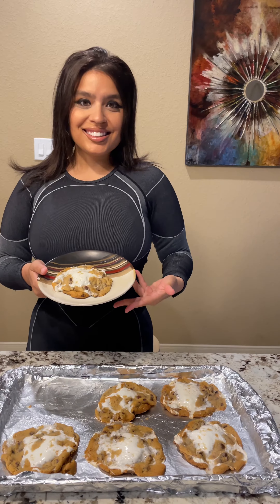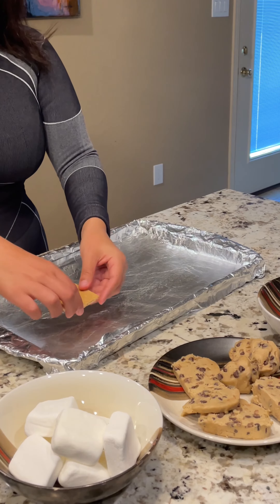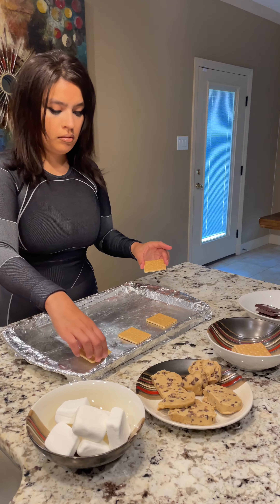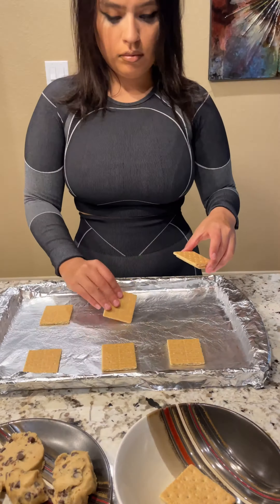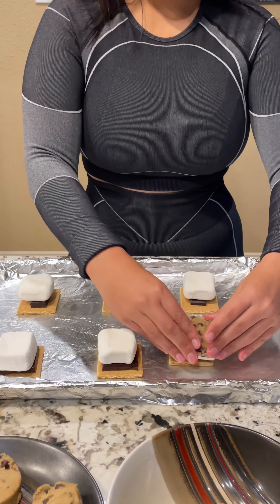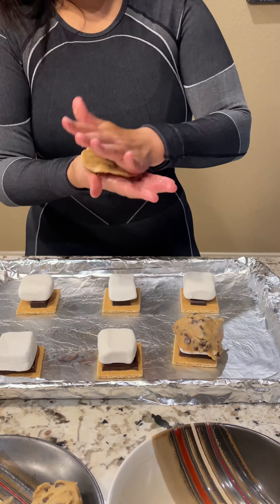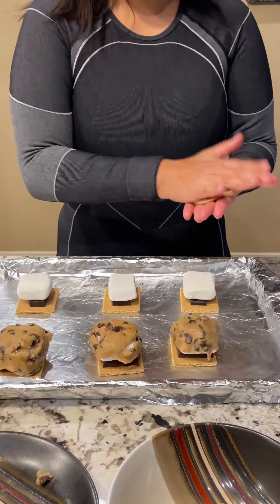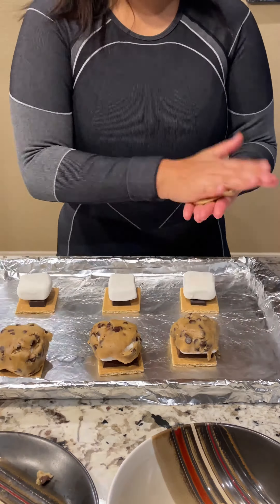VIRAL S'MORES COOKIES RECIPE 🍪✨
S'mores cookies in less than 20 minutes!